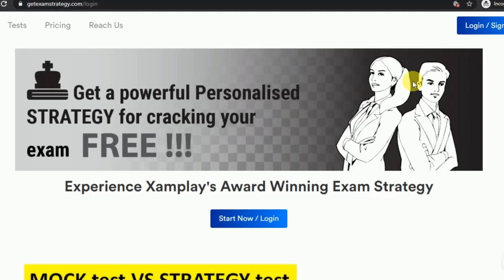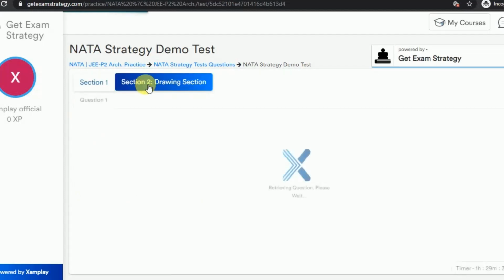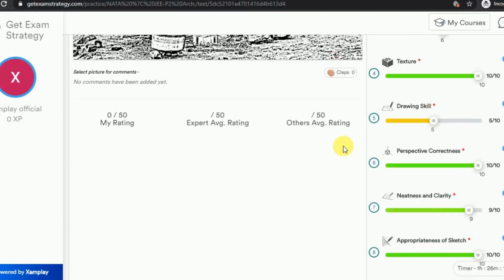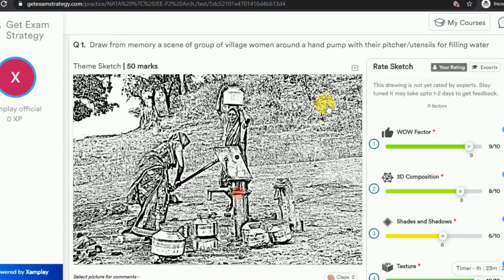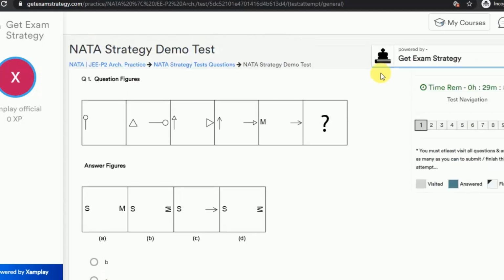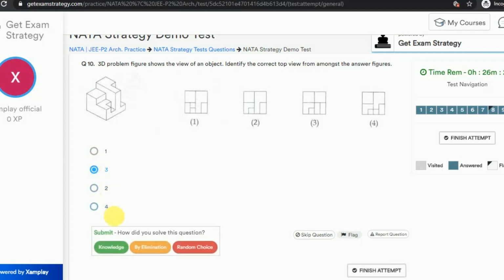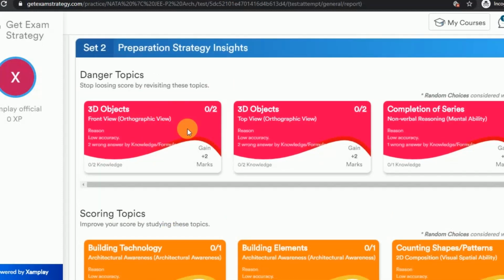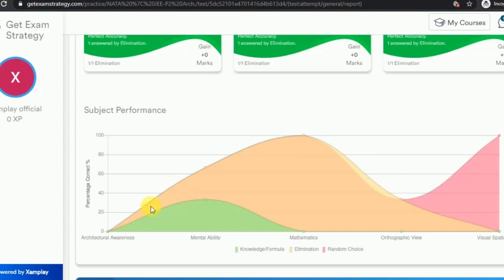How to Get a Personalized Exam Strategy for NATA Entrance Exam - DEMO